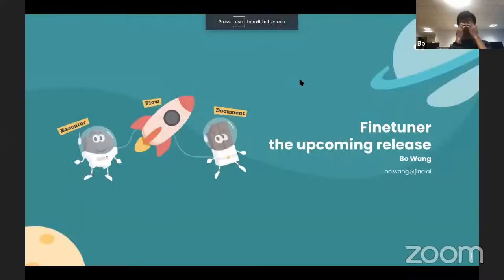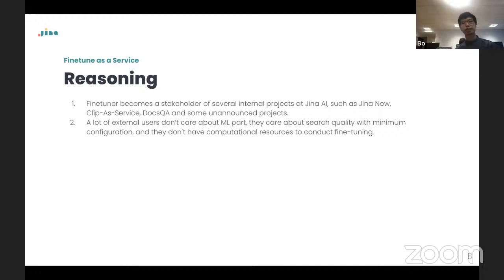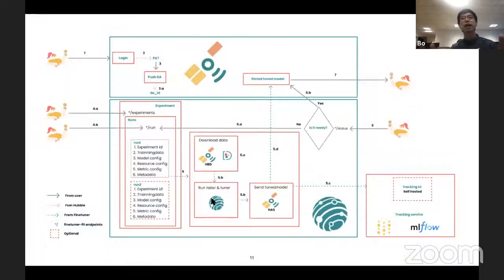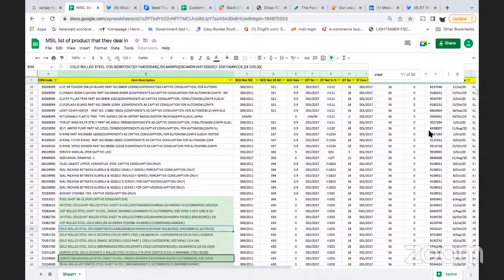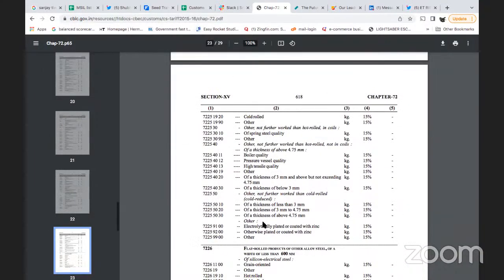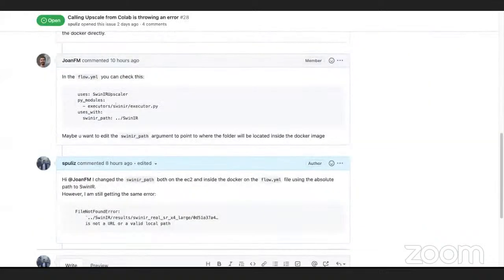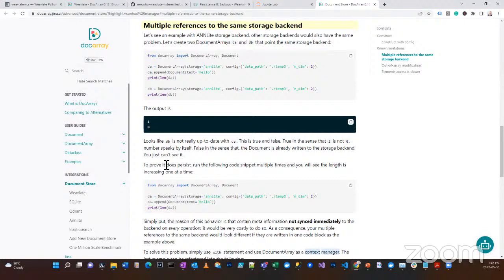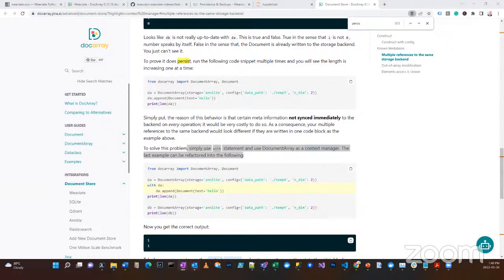Office Hour with Jina AI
Office Hours with Jina AI: Ask, Learn, Chat!

Our Office Hours are open to everyone in our community 🙌

Office Hours are made for answering questions, getting feedback on how you are using Jina in your projects, or just passively learning by following along!

𝗔𝗯𝗼𝘂𝘁 𝗝𝗶𝗻𝗮

⏱️ Save time - The design pattern of neural search systems. Quickly build solutions for indexing, querying, understanding multi-/cross-modal data such as video, image, text, audio, source code, PDF.

🌩️ Local & cloud-friendly - Distributed architecture, scalable & cloud-native from day one. Same developer experience on local, Docker Compose, Kubernetes.

🚀 Serve, scale & share - Serve a local project with HTTP, WebSockets, or gRPC endpoints in just minutes. Scale your neural search applications to meet your availability and throughput requirements. Share and reuse building blocks from Hub.

🍱 Own your stack - Keep end-to-end stack ownership of your solution. Avoid integration pitfalls you get with fragmented, multi-vendor, generic legacy tools. Enjoy the integration with the neural search ecosystem including DocArray, Hub, and Finetuner.